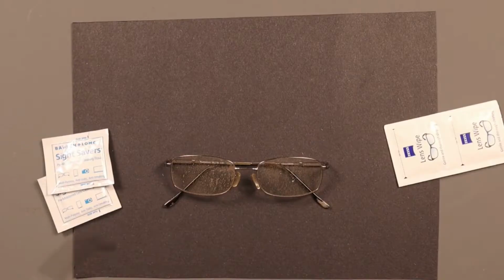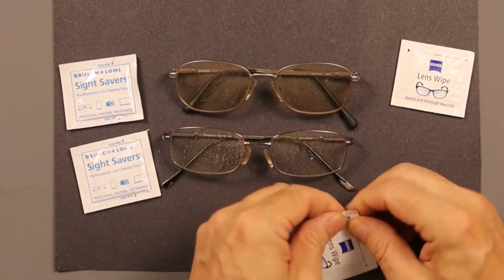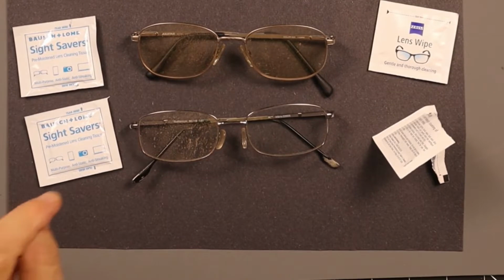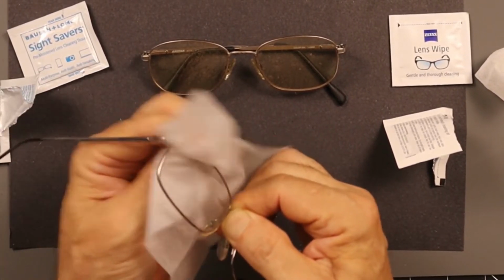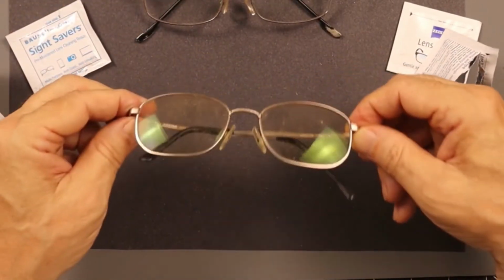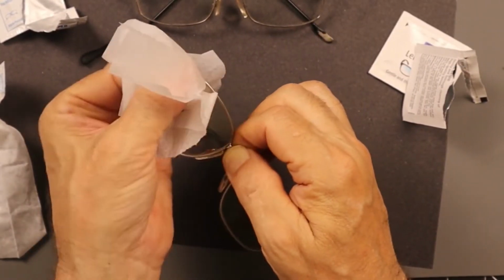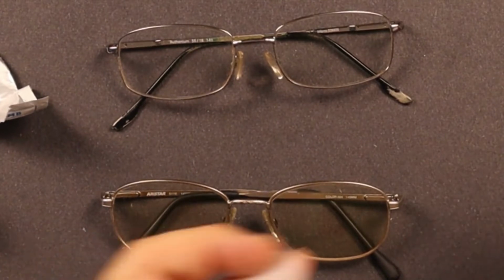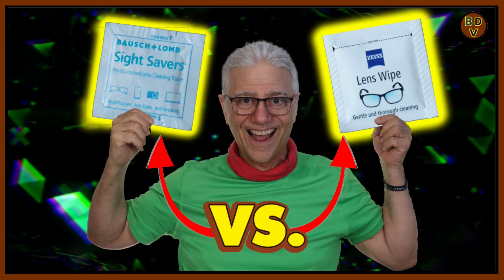Are Bausch + Lomb Lens Wipes better than Zeiss Lens Wipes?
This video answers if Bausch + Lomb Lens Wipes are better than Zeiss Lens Wipes.  We tested two Dirty Glasses Zeiss went First Then Bausch + Lomb then switched to be fair.  Watch this entire video to find out more.  We have some really dirty glasses.  Two pairs of glasses, both are cleaned compared.  The wipes are both compared as well.  This is an unbiased review and no compensation in any way to the originator of this video.  Watch with confidence.

Oh and don't forget like I did at the end of this video.  "Make every day this side of the dirt great."